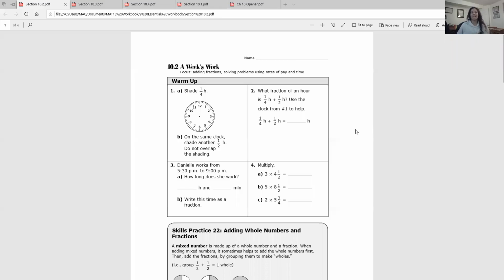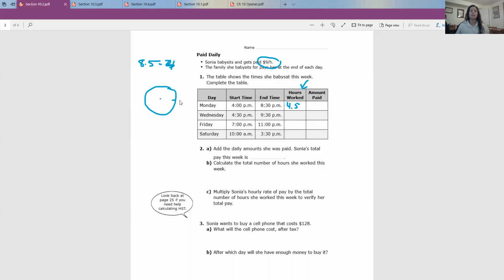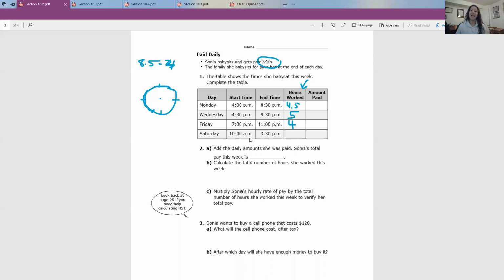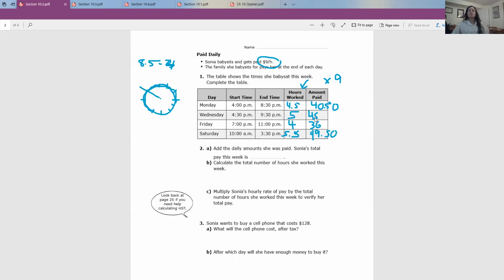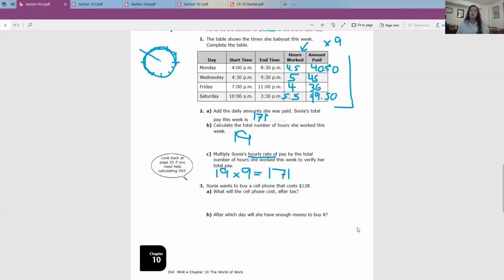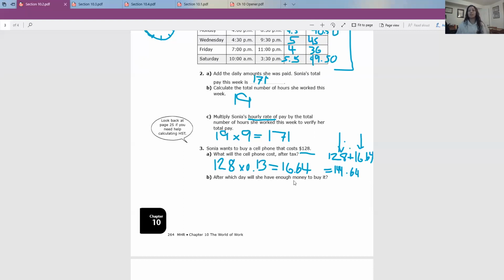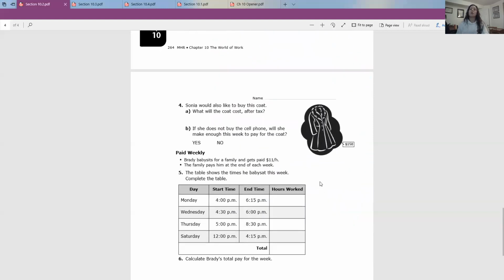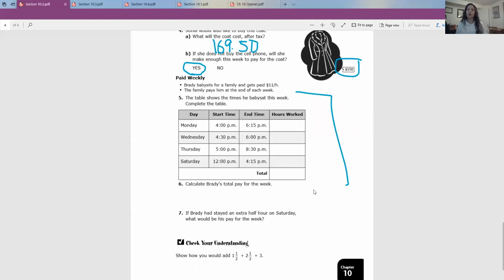MAT Section 10 2